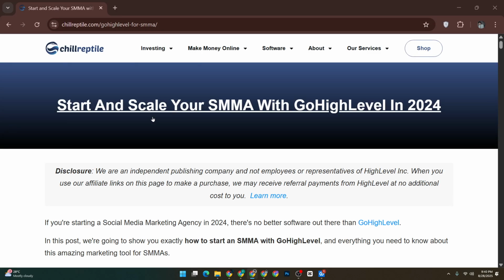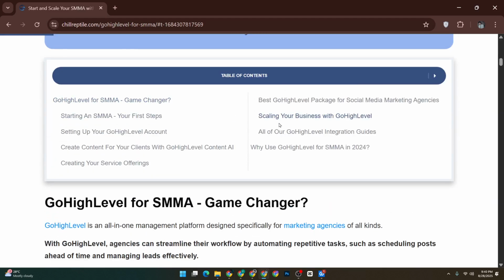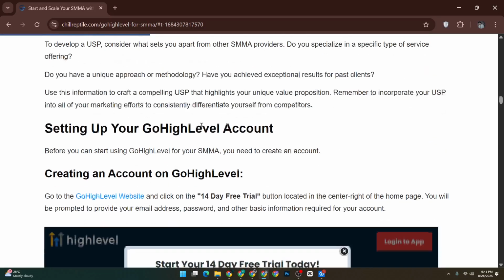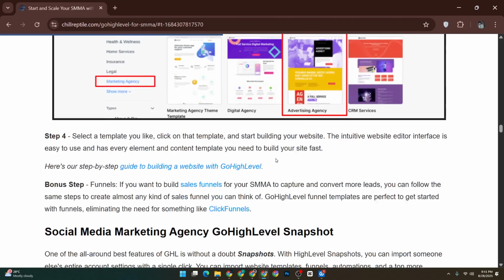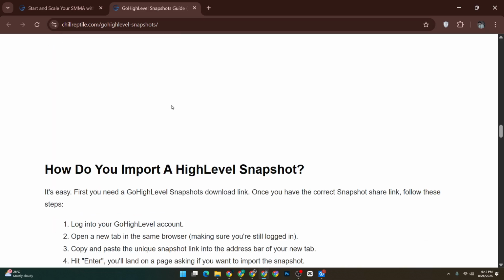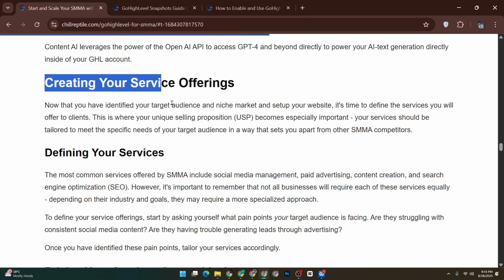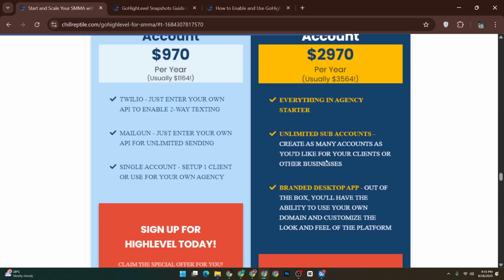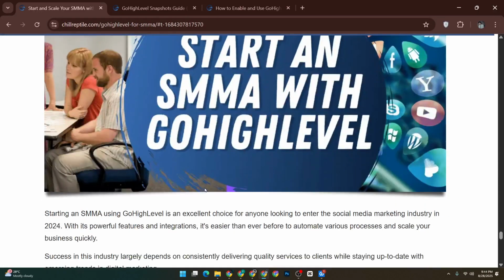How to Use GoHighLevel for SMMA - 2025 (Quick & Easy)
- How to Use GoHighLevel for SMMA
In this video, How to Use GoHighLevel for SMMA, you will learn step by step how to manage clients, automate workflows, and run your social media marketing agency effectively. We cover GoHighLevel CRM setup, automation tools, funnels, and client management features that help SMMA owners scale their business and get better results.